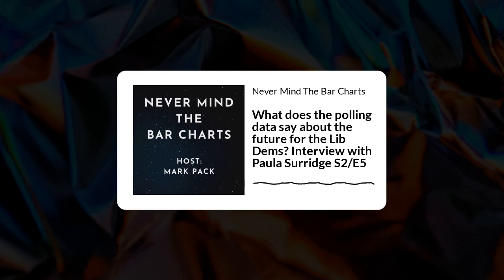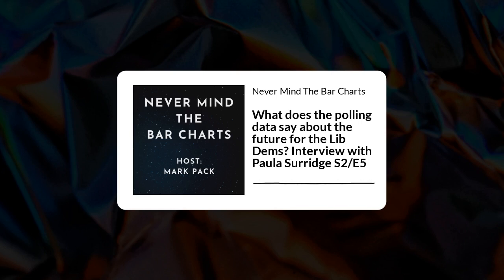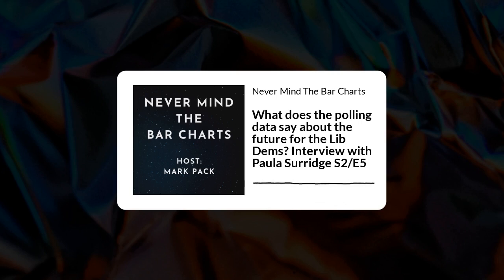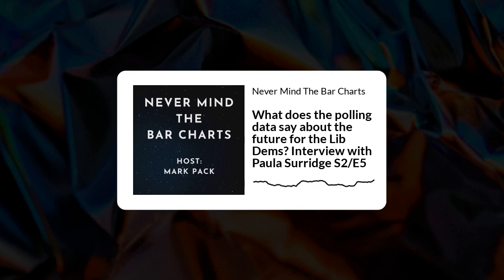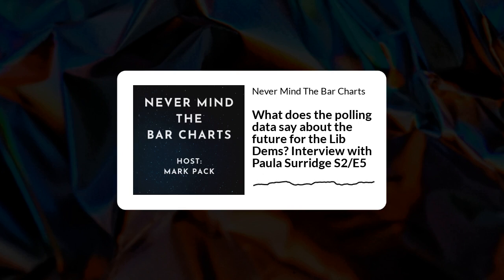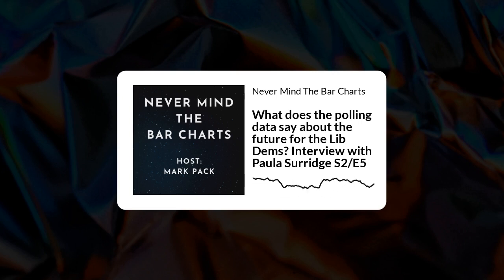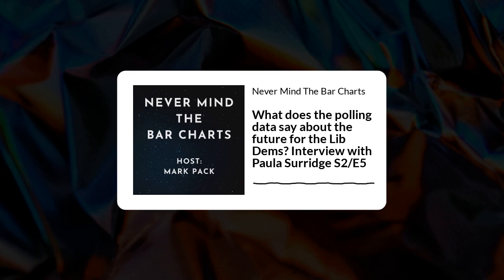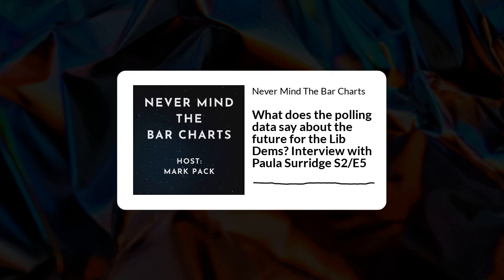PODCAST: What does the polling data say for the future of the Liberal Democrats?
In this episode of Never Mind The Bar Charts, recorded in March 2020, I welcomed back to the show academic Paula Surridge. We talked about what the British Election Study is and what it's polling data from the 2019 general election shows, including its implications for the future for the Liberal Democrats.